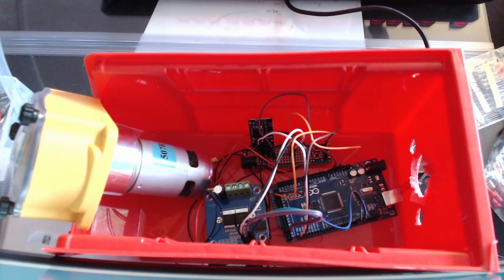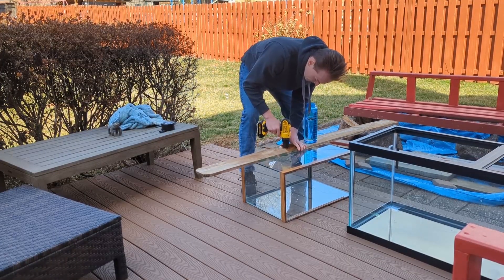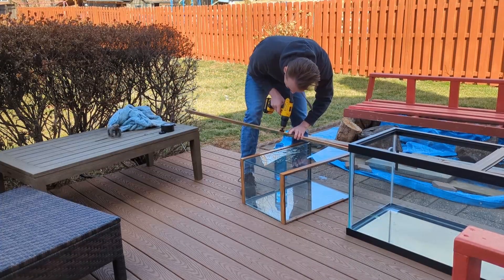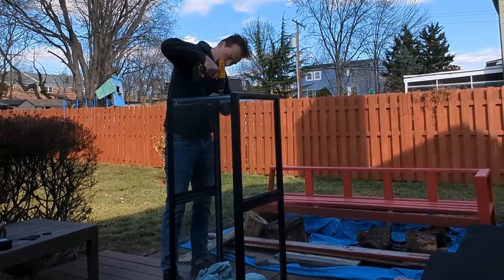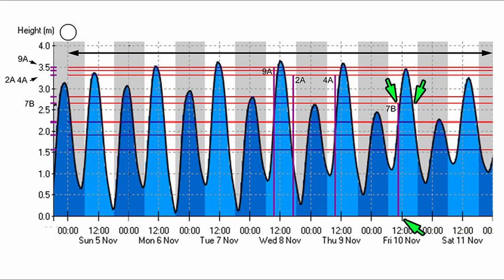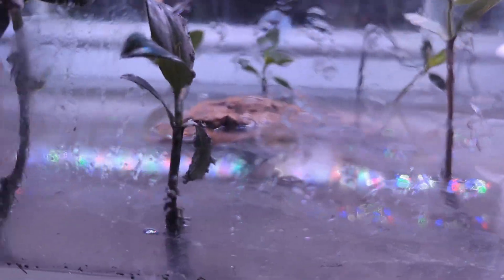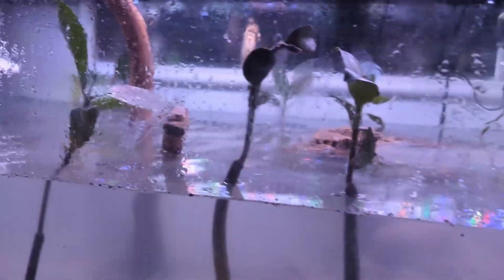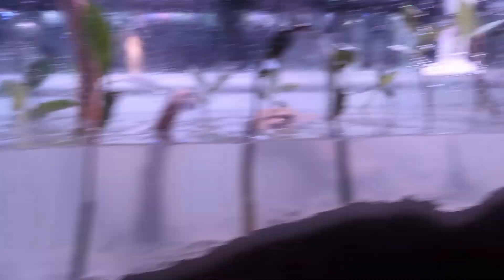I added TIDES to my Mudskipper tank!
I hope this video sends people down the path of taking care of mudskippers properly! I get all my information from researchers who graciously share their mudskipper rearing recommendations :)